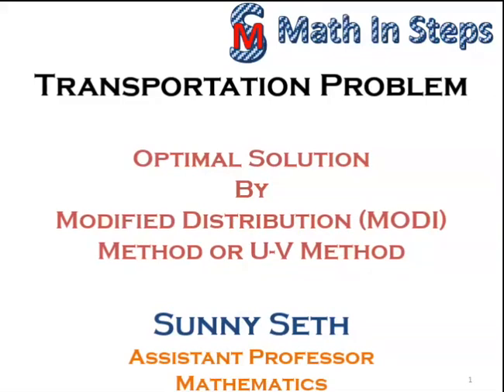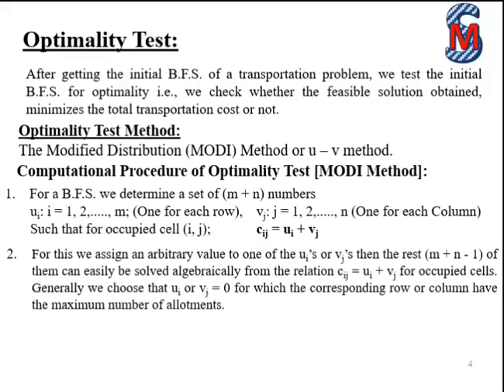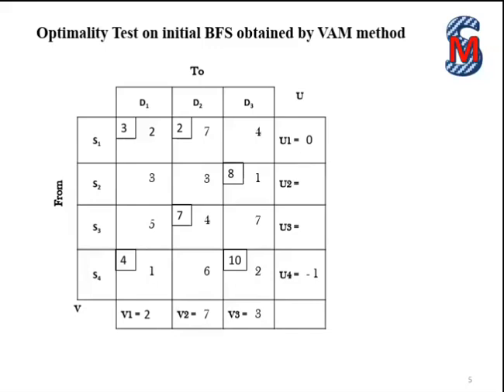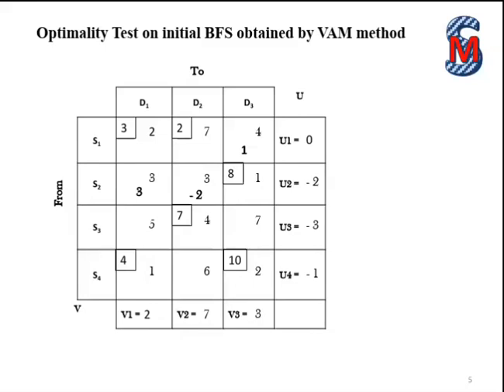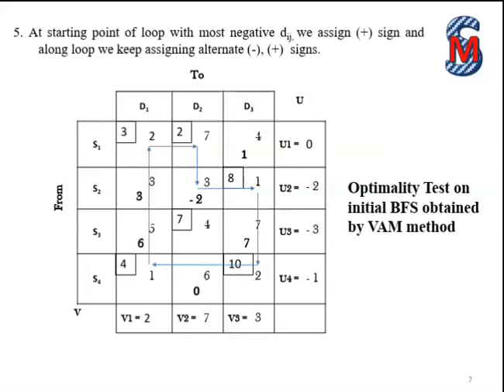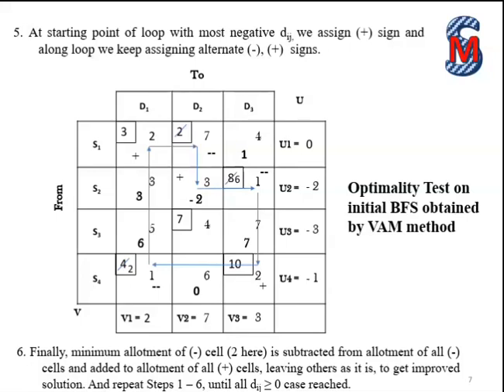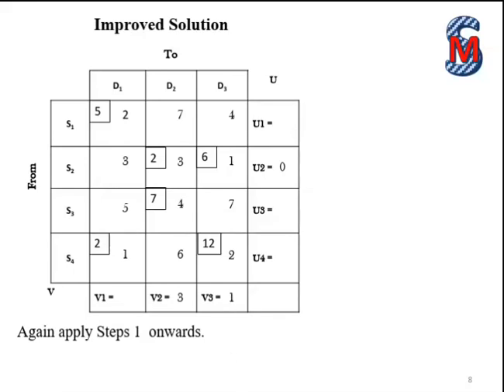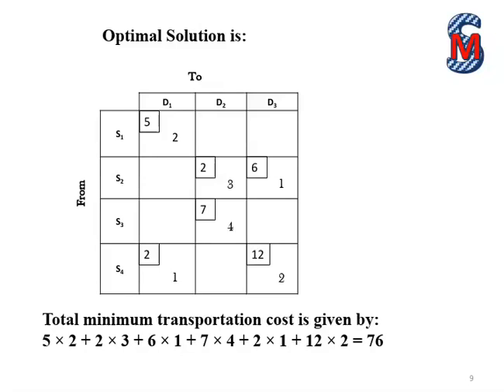Transportation Problem Optimality test by MODI Method/U-V Method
Optimality test of a Transportation Problem by Modified Distribution (MODI) Method/U-V Method